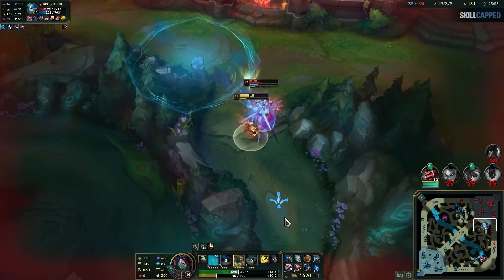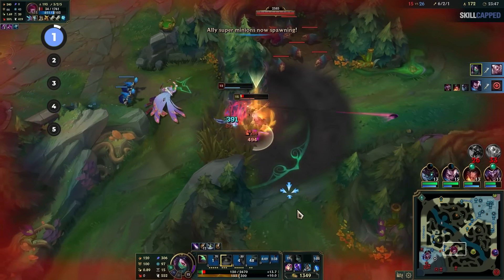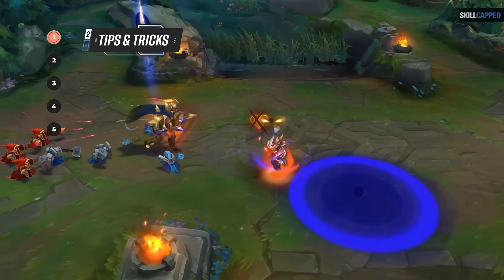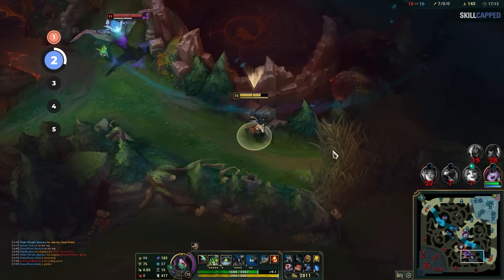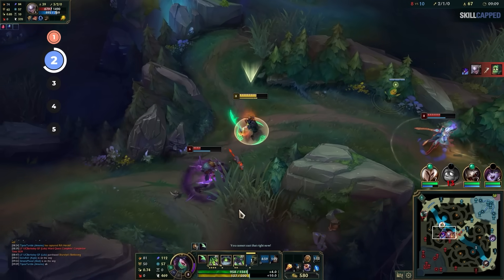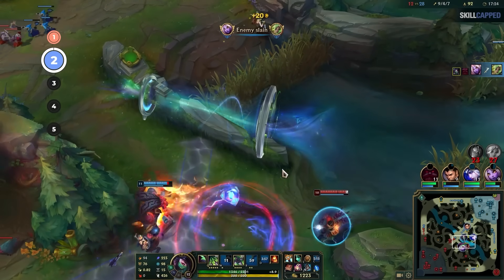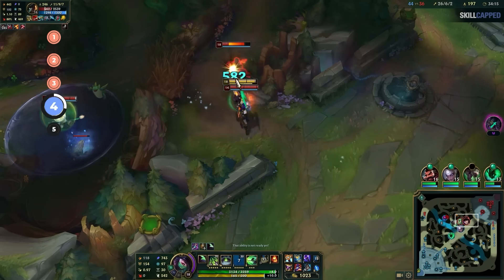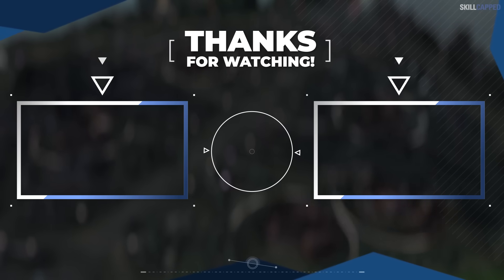How to Play Like an AKALI MAIN! - ULTIMATE AKALI GUIDE for SEASON 13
Chapters:
0:00 - Introduction
1:32 - Input Buffering Q as Akali
2:26 - The R+E Combo
3:44 - Akali's E Tips and Tricks
6:24 - Akali's R Tips and Tricks
8:06 - Akali's W Tips and Tricks
8:59 - How to Lane as Akali
10:34 - How to Teamfight as Akali
11:12 - Akali Build & Runes
12:30 - Outro

Concepts: how to akali,akali guide,akali season 13,akali runes,akali build,akali combos,akali mid,akali top,akali challenger,akali,akali coaching,league of legends,league of legends guide,lol guides,league of legends tips,league of legends coaching,league of legends season 13,how to get better at league of legends,skill capped,lol tips,lol tips and tricks,league of legends pro guides,how to improve at league of legends,lol coaching,skill-capped